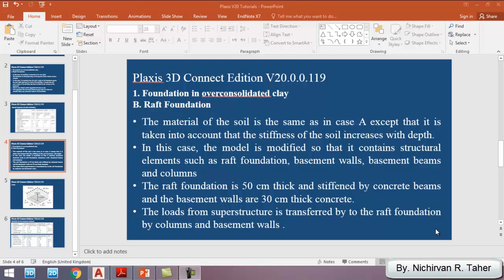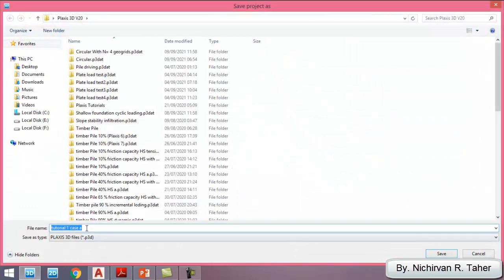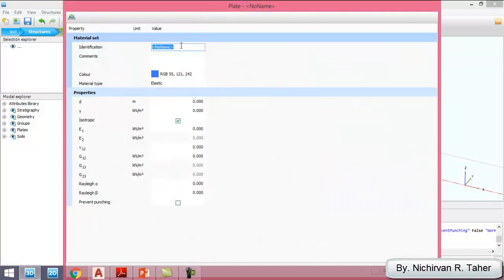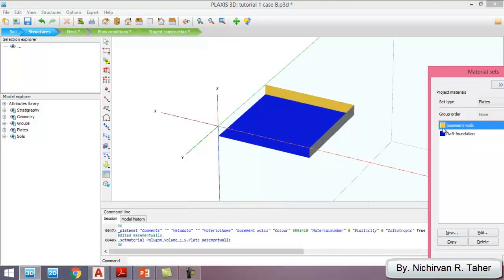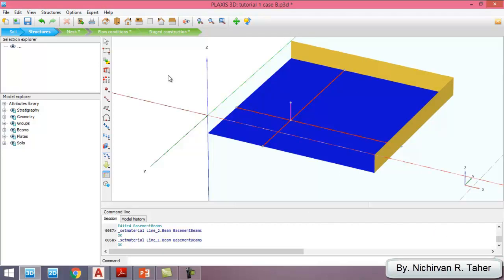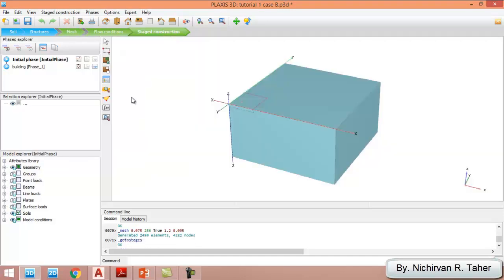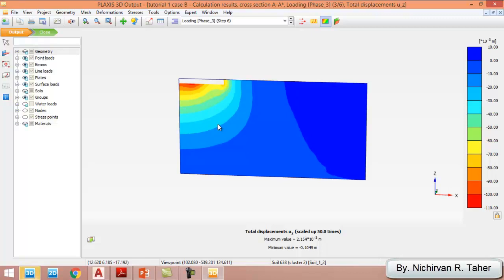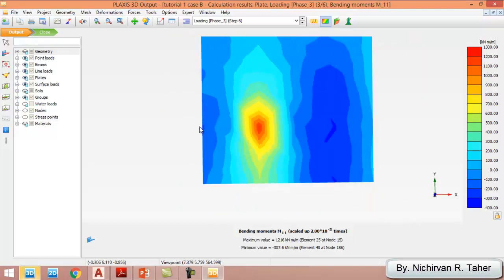Plaxis 3D V20 Tutorial #1. Foundation in overconsolidated clay, Case B: Raft Foundation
Plaxis 3D V20 Tutorial #1. Foundation in overconsolidated clay
 Case B: Raft Foundation

Learn  Analysis and Design of Geotechnical Applications Using Famous Geotechnical Software Plaxis 3D
1. How to Install and crack Plaxis 3D 2013, Plaxis 3D connect v20, Plaxis 2D connect v20.